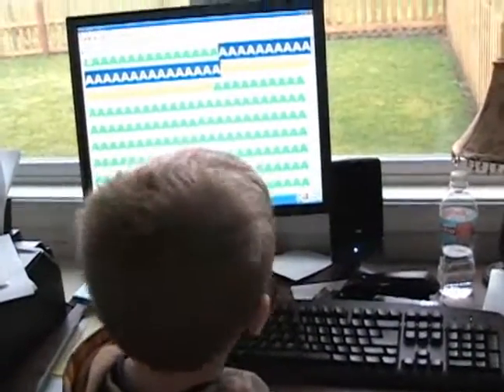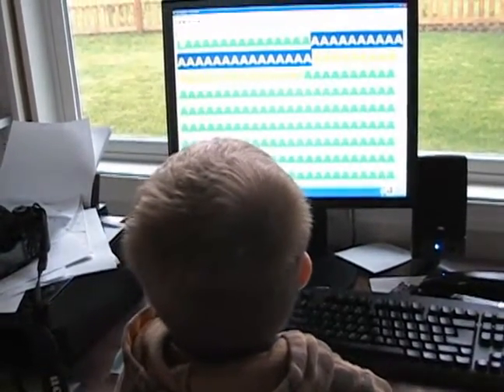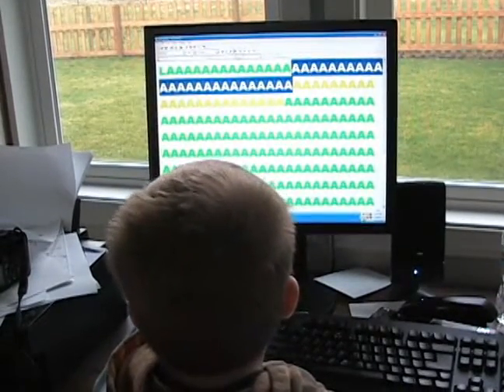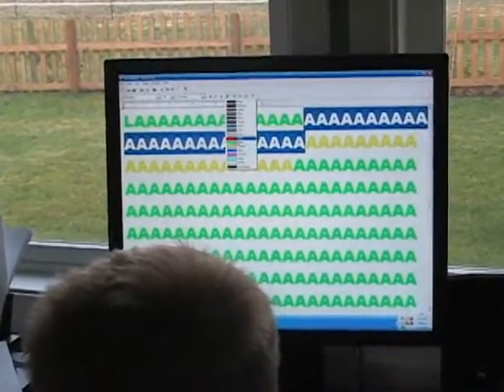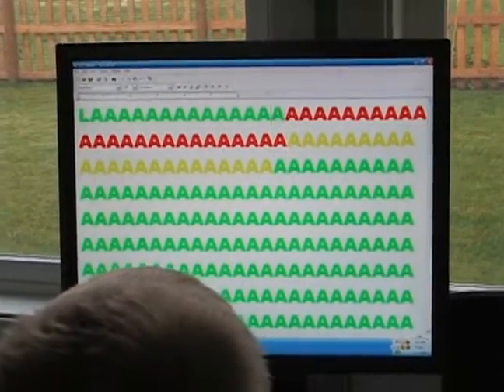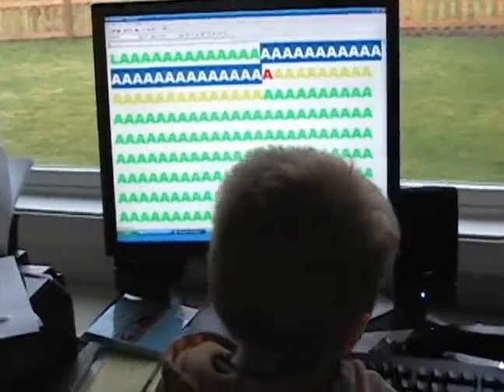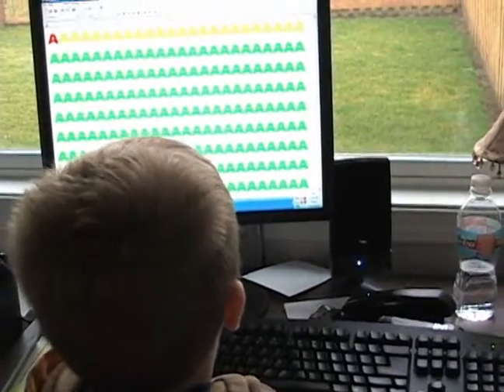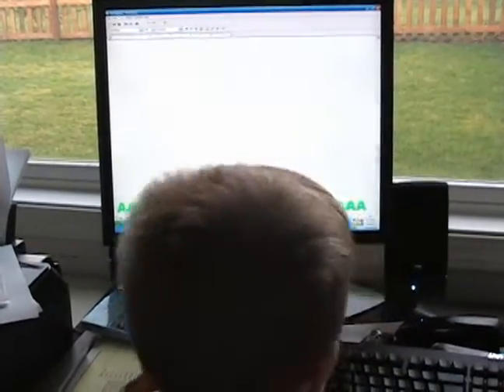Lane -- future technology consultant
Lane is almost 3.